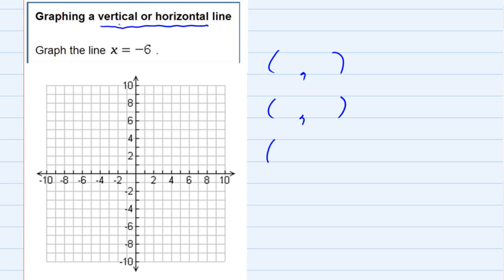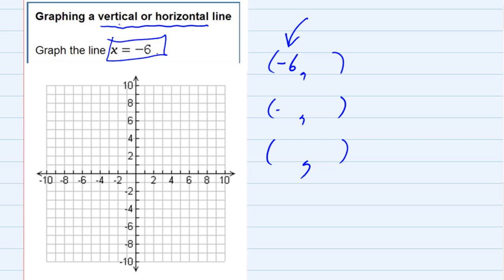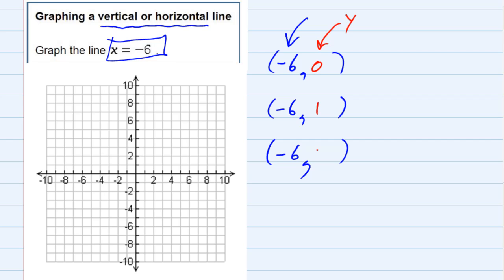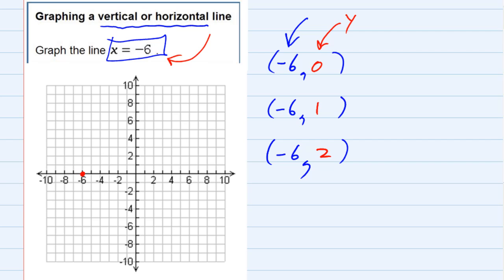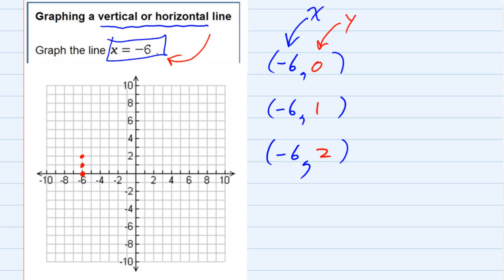Graphing a vertical or horizontal line